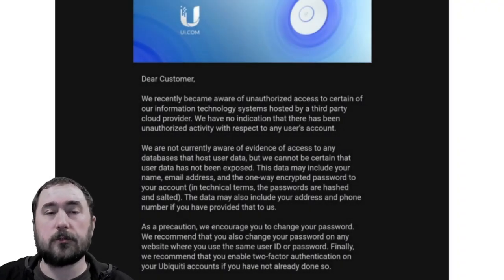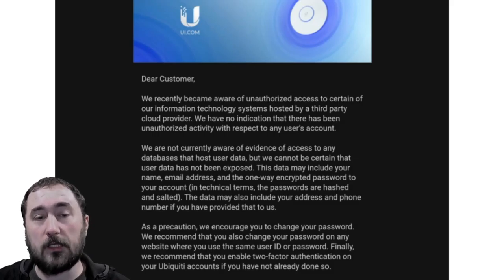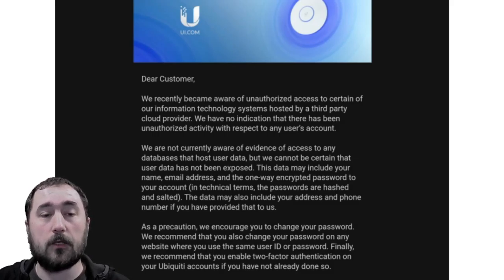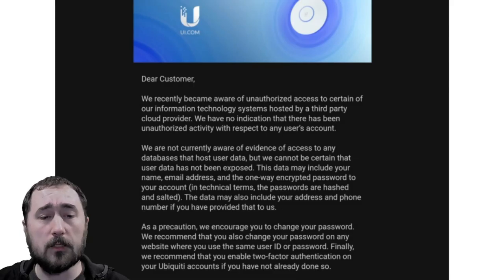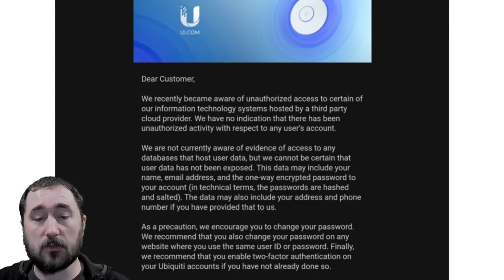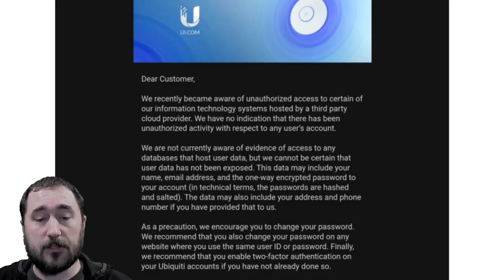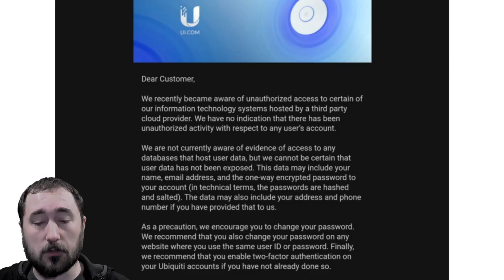Simple Cyber Defense Weekly Update Week 3: Ubiquiti, Microsoft, and browser issues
This week we look into security issues for Ubiquiti devices, Microsoft products, and web browsers Firefox/Chorme.

Links:
Ubiquiti